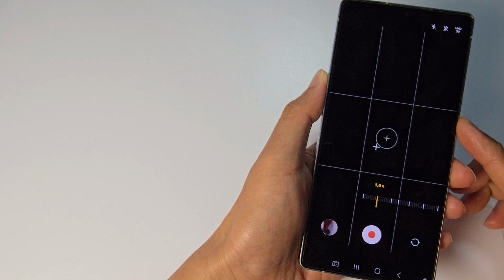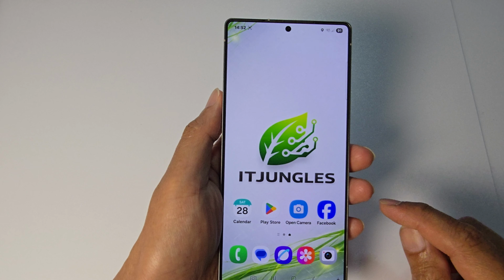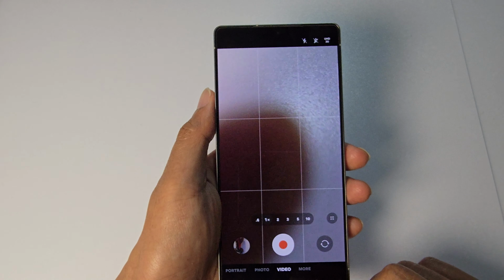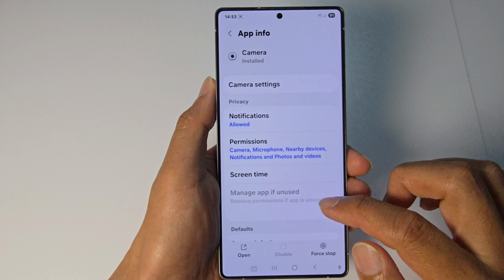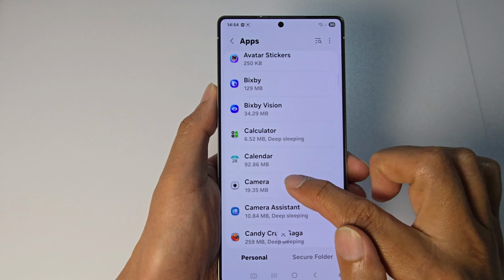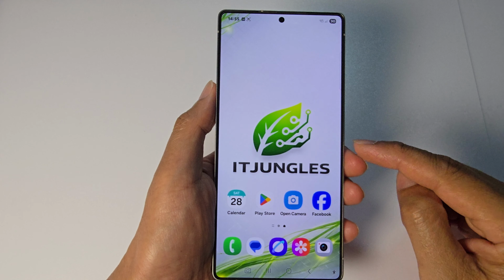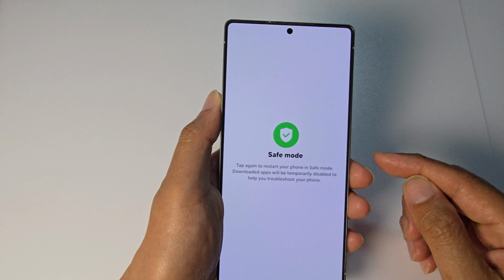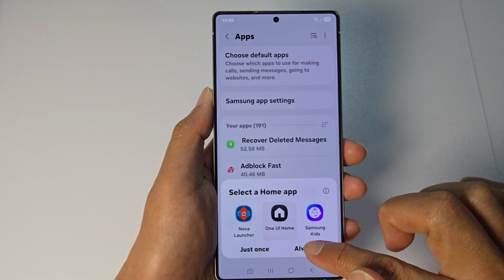Fix Camera Stuck on Black Screen After Update on Samsung Galaxy S23/S24/S25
Camera not working after a Samsung Galaxy S23, S24, or S25 update? Don't panic! This quick guide provides simple, effective solutions to fix the dreaded black screen camera issue. Get your camera working again without a factory reset. Step-by-step troubleshooting for a common post-update problem.